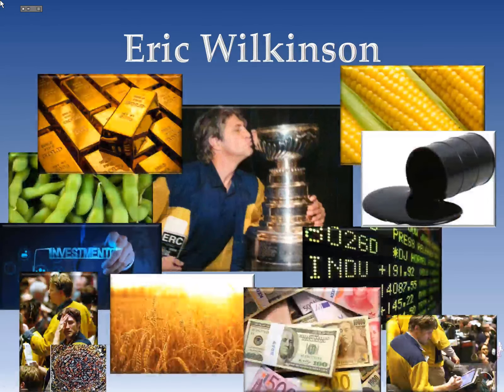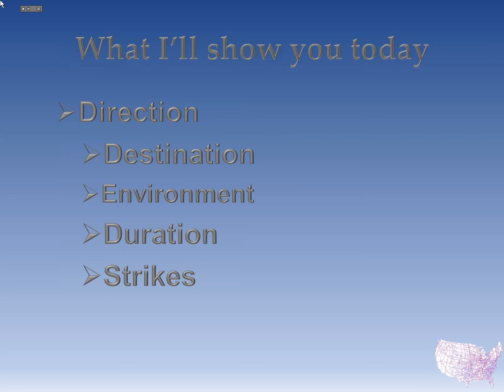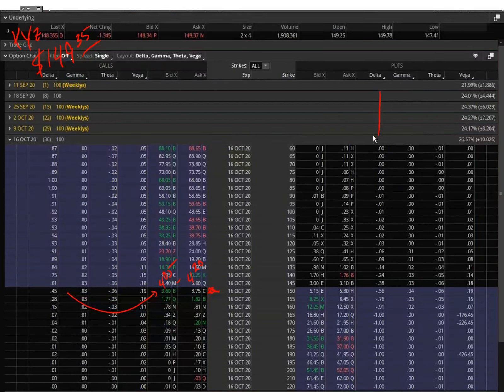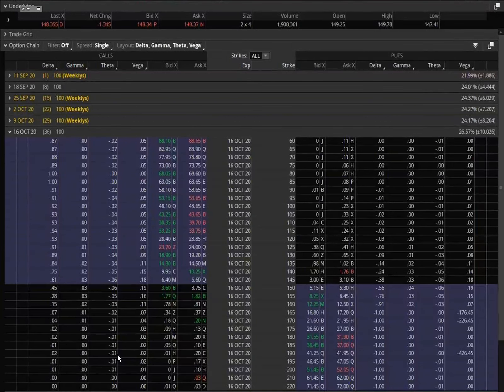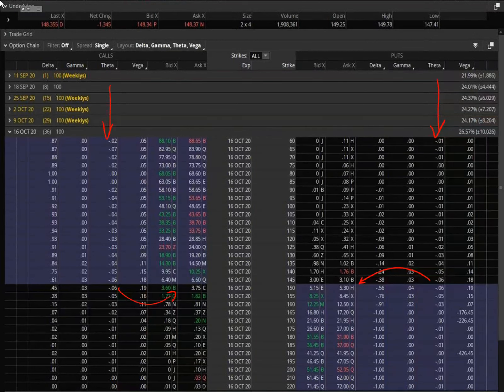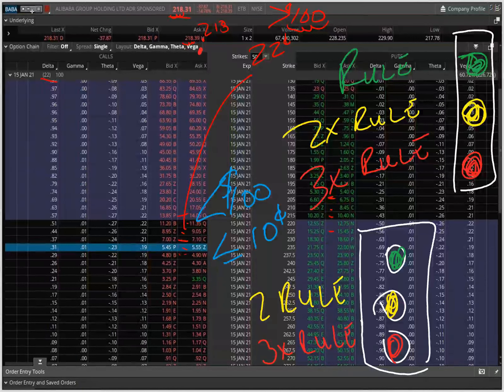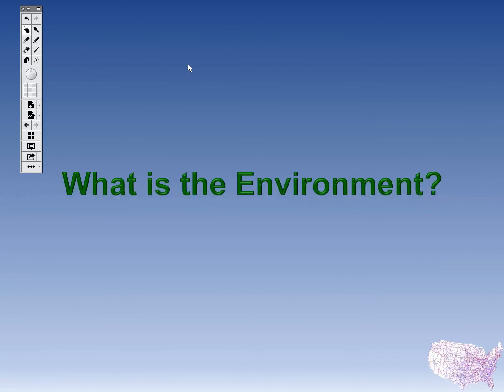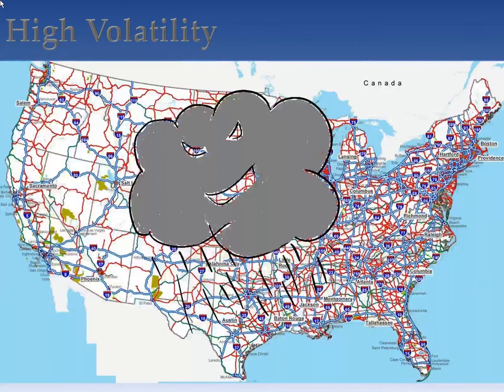#29 Broken Wing Call Butterfly With Eric The Wolfman Wilkinson